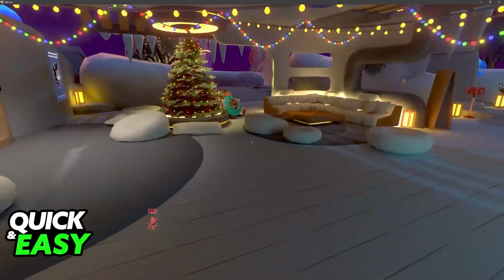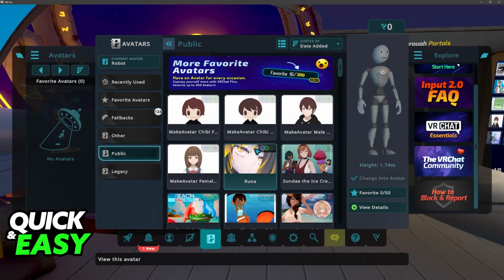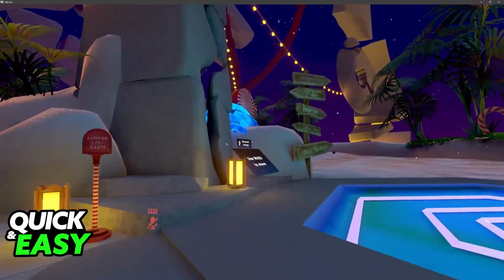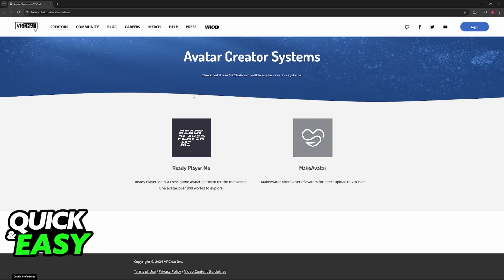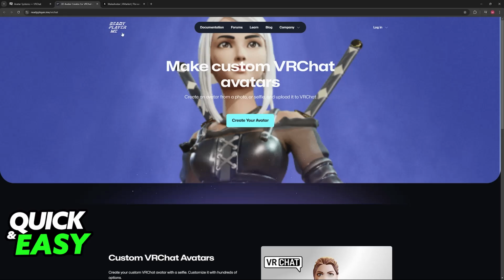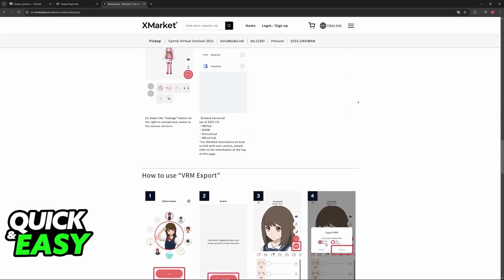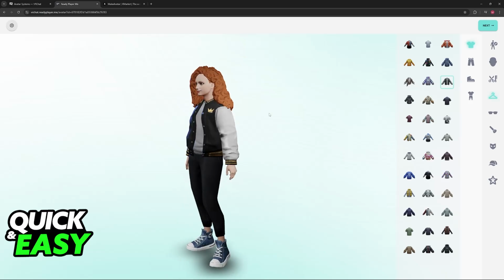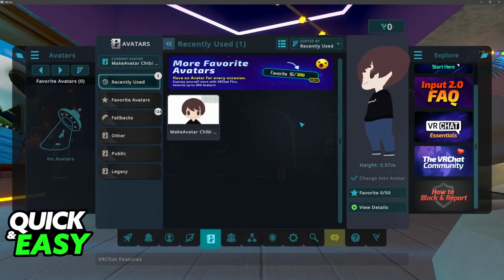How To Use Custom Avatar in VRChat (2025) - Step by Step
I will solve your doubts about how to use custom avatar in vrchat, and whether or not it is possible to do this.

I hope I have helped you with the video!